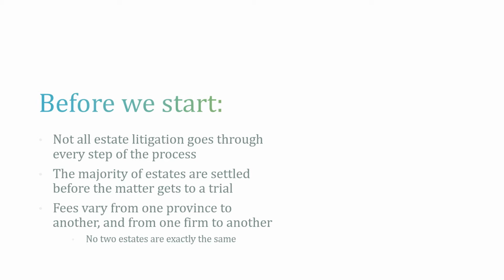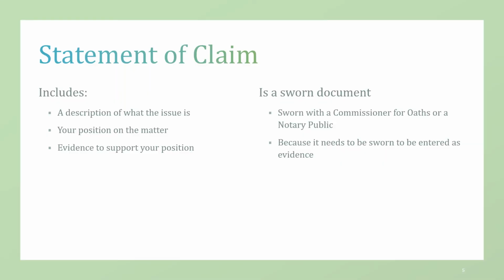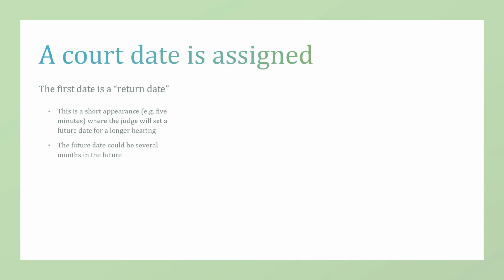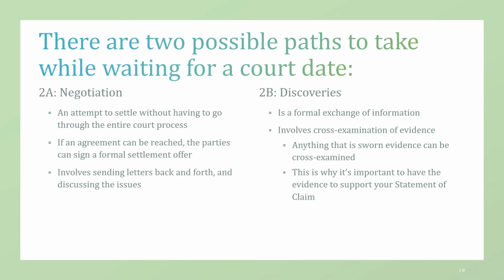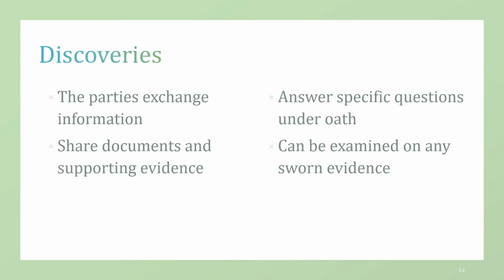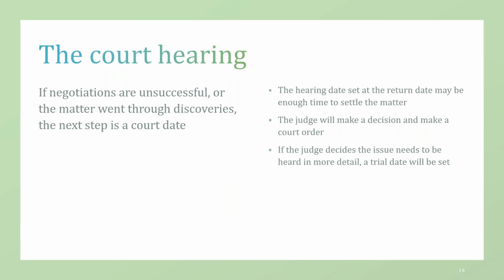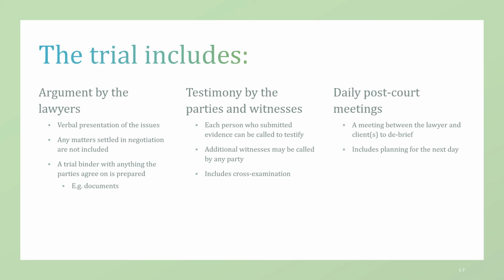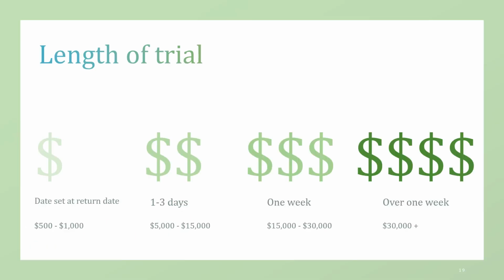The Process of Estate Litigation (and what it could cost)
Wondering what estate litigation is like? This video looks at the process of estate litigation, and the possible fees at each step. Keep in mind every estate is different, and the fees discussed are not strict prices.

Sometimes people want to contest a will, but can't afford a lawyer. Check out "Contesting a Will Without a Lawyer: The DIY Guide for Canadians" at Self-Counsel Press